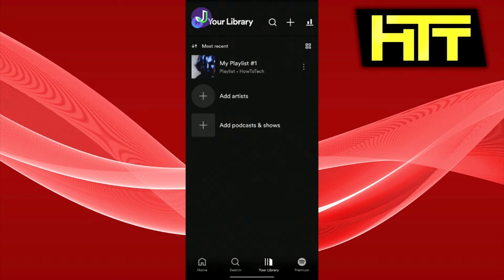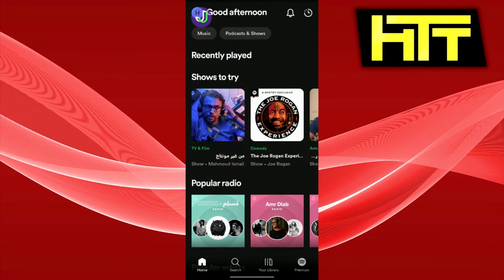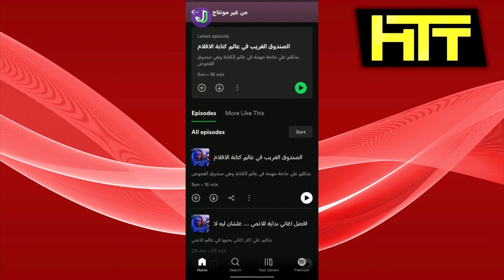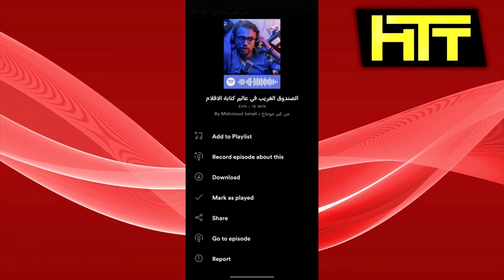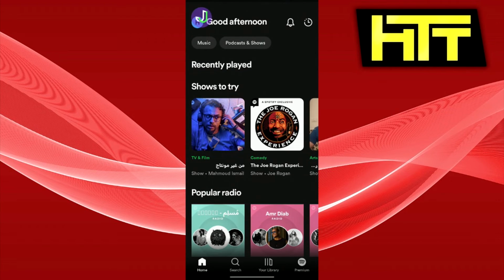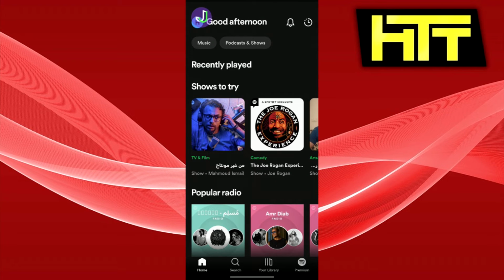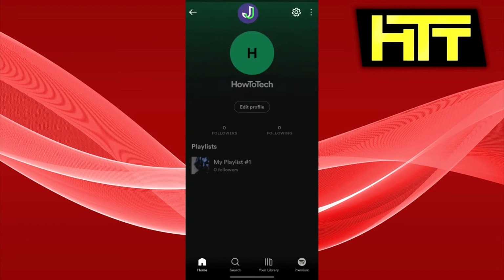How To See Who Liked Your Playlist On Spotify 2023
Have a very dope Spotify playlist that many users like it, to know tow to see who liked your playlist, just follow the simple steps shown in the Video.